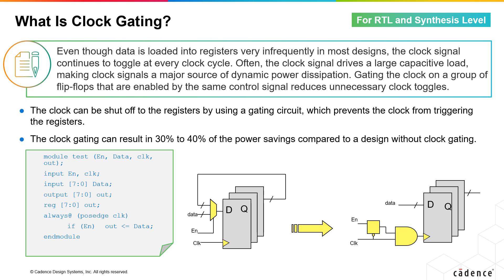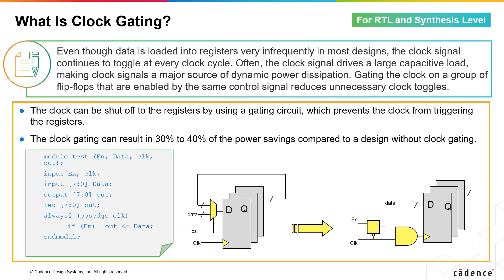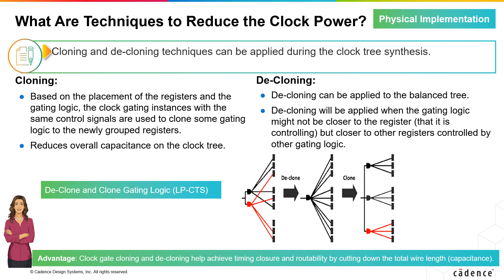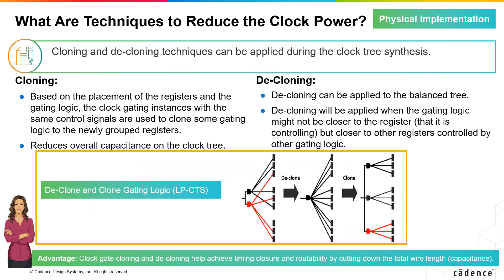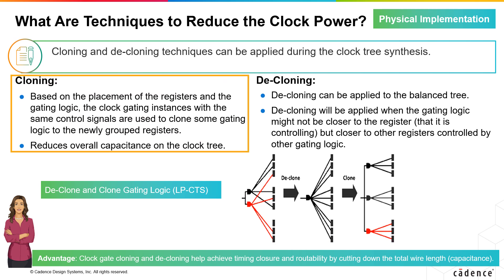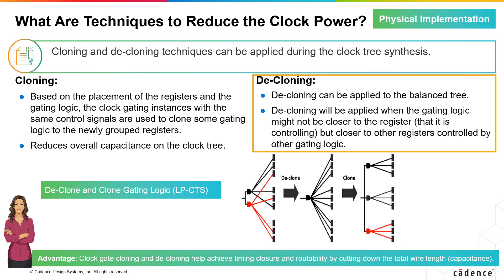What is Clock Gating and How to Reduce Clock Power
Master the physical design techniques of Cloning and De-cloning during Clock Tree Synthesis. Learn how to optimize Clock Gating logic to minimize skew and capacitance.

In This Tutorial Clock Gating is the industry standard for reducing dynamic power, potentially saving up to 30% of total switching power. However, inserting a clock gate is just the first step. During the physical implementation (CTS), the location and fanout of these Integrated Clock Gating (ICG) cells become critical for timing closure.

This video explores advanced CTS optimization techniques :

• Clock Gating Basics: Using a latch-based gate to shut off the clock signal to idle registers, preventing unnecessary switching.

• Cloning: Duplicating a clock gating cell to split the load. If one ICG drives 100 registers, the wire capacitance might be too high. Cloning it into two ICGs (driving 50 registers each) reduces local congestion and improves transition times.

• To-Cloning (De-cloning): Moving the gating logic closer to the sink (register) groups to balance the tree and reduce total wire length.

Technical Breakdown :

• The Problem: A single clock gating cell placed far from its registers creates a long, high-capacitance wire that is difficult to route and closes timing poorly.

• The Solution: By cloning the ICG, we create a new group of registers driven by the same control signals (Enable/Test).

• The Result: Reduced "Clock Skew" (arrival time differences) and improved "Routability" by cutting down total wire length.

Timestamps :

(0:00) - Introduction to Clock Gating
(0:15) - Power Savings Potential (30%)
(0:23) - Advanced CTS Techniques: Cloning & To-Cloning
(0:44) - What is Cloning? (Reducing Capacitance)
(0:54) - What is To-Cloning? (Balancing the Tree)
(1:04) - Impact on Timing and Routability

Common Questions (FAQ) :

Q: Does cloning increase area?
A: Yes, cloning adds more ICG cells (logic area), but it significantly reduces buffer count and wire length in the clock tree. The trade-off is usually worth it for the timing and power benefits.

Q: When is "To-Cloning" applied?
A: It is typically applied during the CTS phase to balance the tree when the original gating logic is placed sub-optimally relative to the registers it controls.